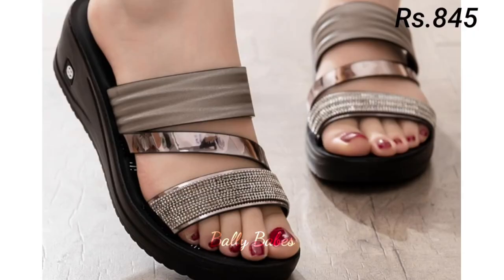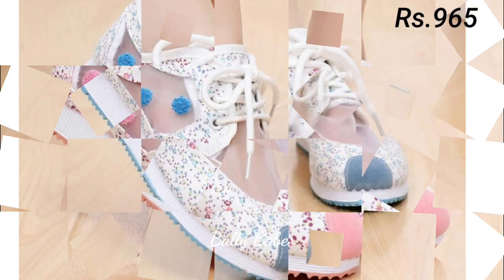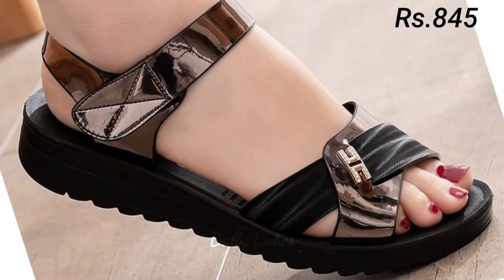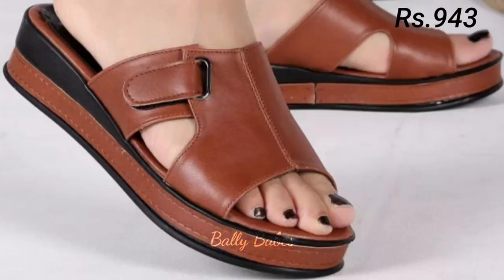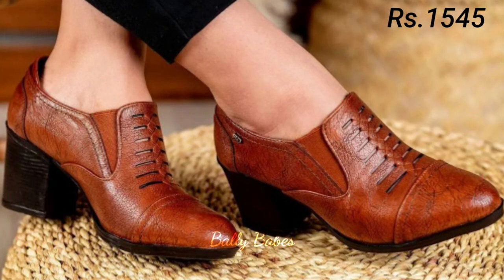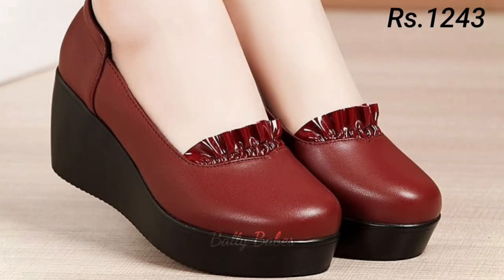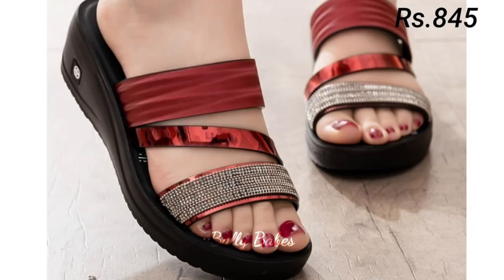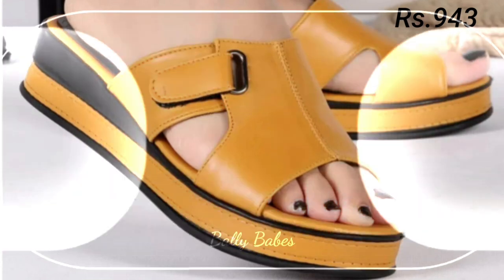NEW STYLISH FOOTWEAR TOP SHOES DIFFERENT SANDAL ALL THE BEST SLIP ON SHOES DESIGNS